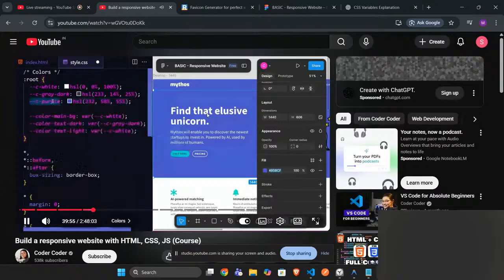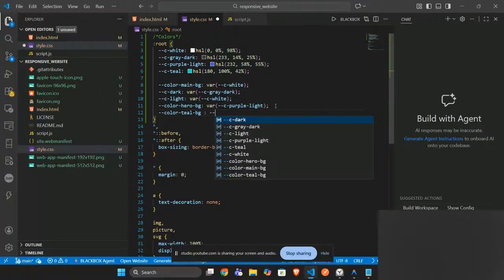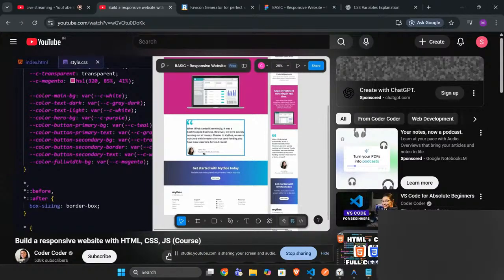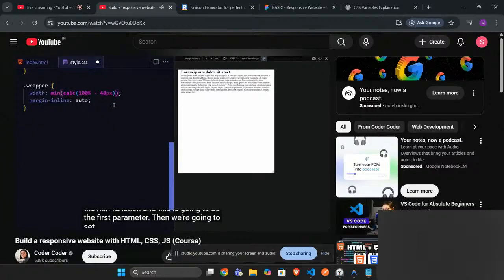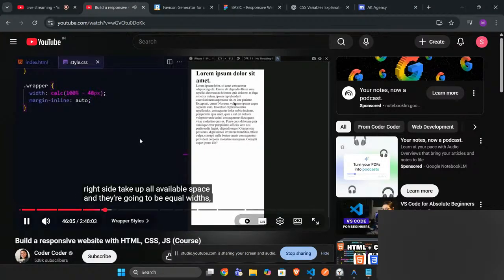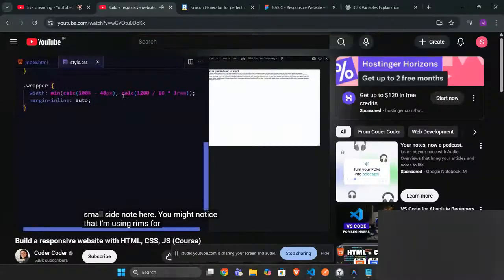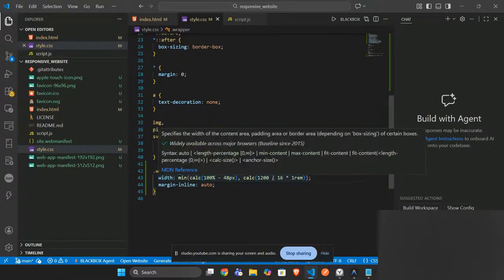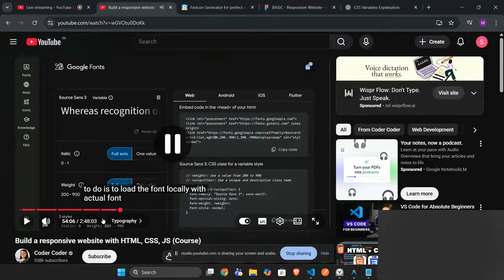Continuation of Web Development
This is a parallel study + explaination Live of How to code and also the explanation how I do this